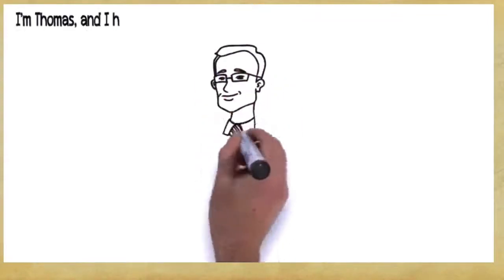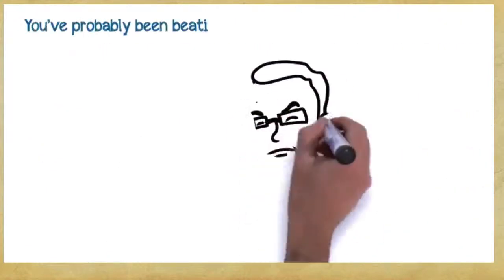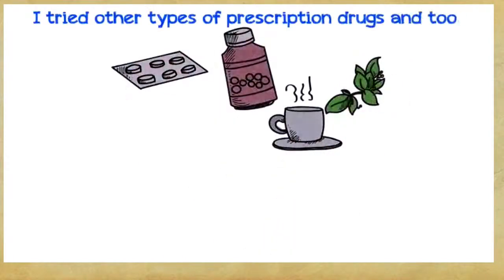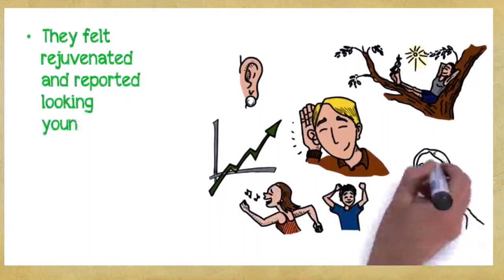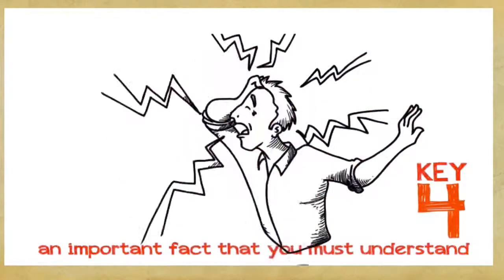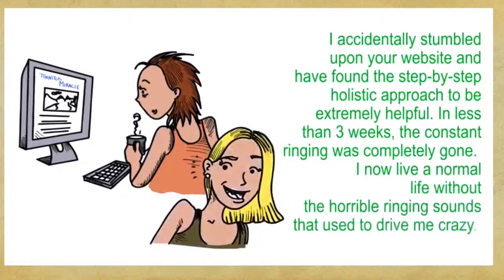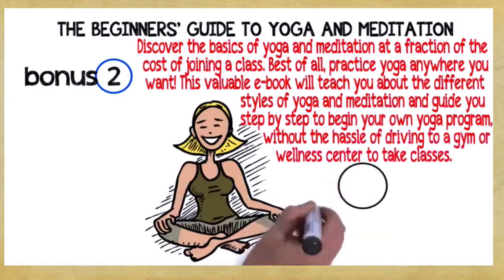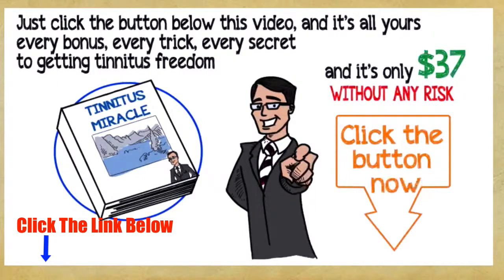Tinnitus Treatment Fresno California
Presently, there is no single treatment for tinnitus. Tinnitus treatment generally involves a multi-disciplinary technique and consists of a variety of symptom management approaches. Tinnitus expert John Currie has assisted thousands of tinnitus patients through his tinnitus treatment web site. See our information blog site at tinnitus blog site The website is upgraded daily with brand-new tinnitus questions and responses.